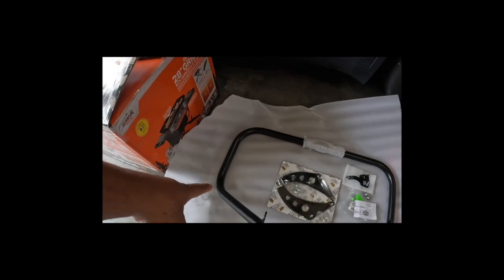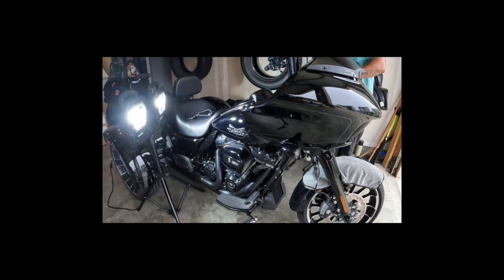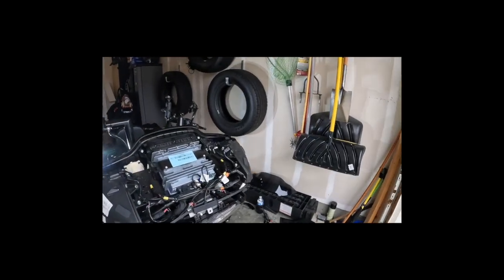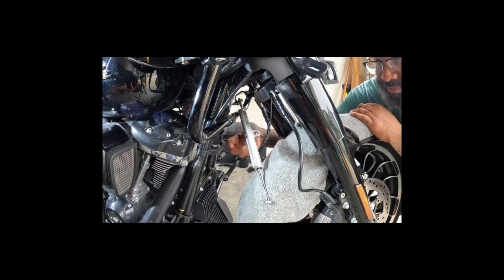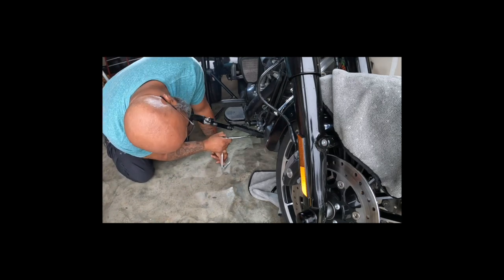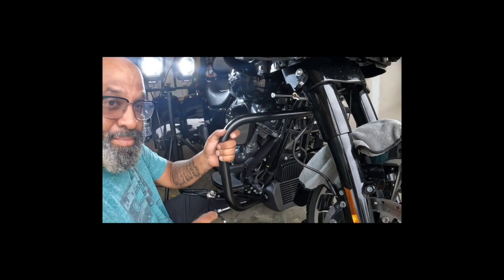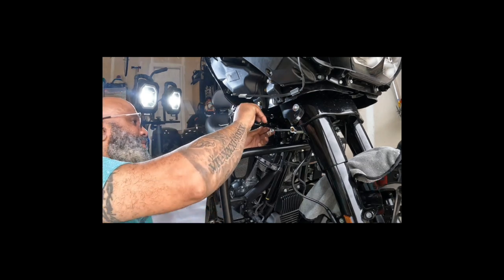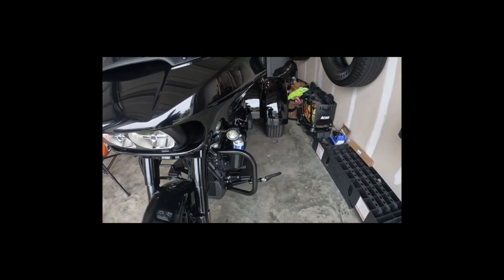RG3 Engine Guard Install Life of Trike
Mannn.  Let me tell you.  Since I don't like following directions and there weren't that many COMPLETE videos out there on how to install engine guards on a RG3.  I took my time and figured it out as I was doing it.

This install, when set up properly would take up to 30 minutes. I let you see my struggle through this.

What's next, speakers that hang vs Lowers?